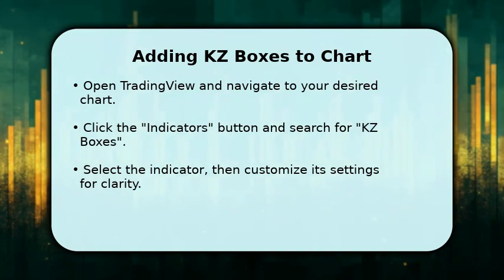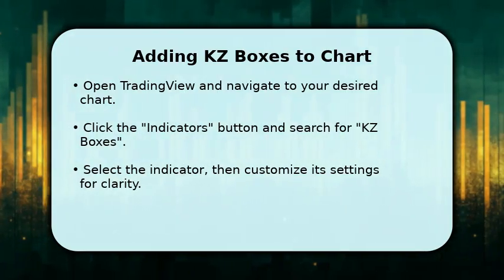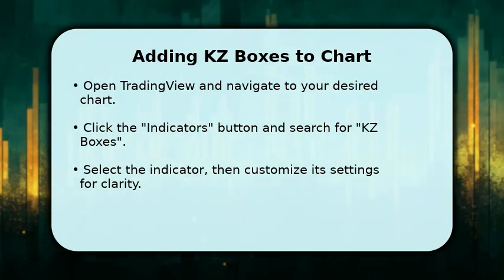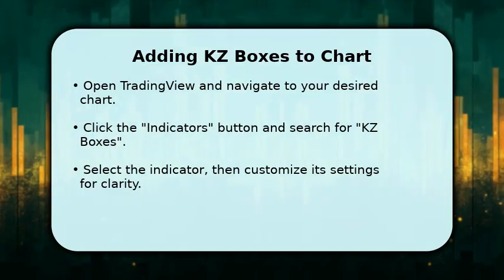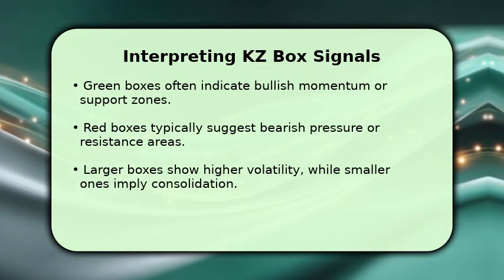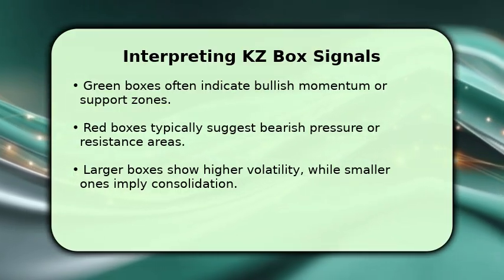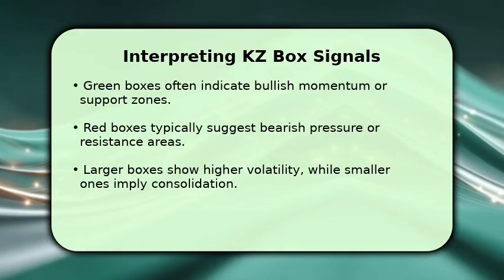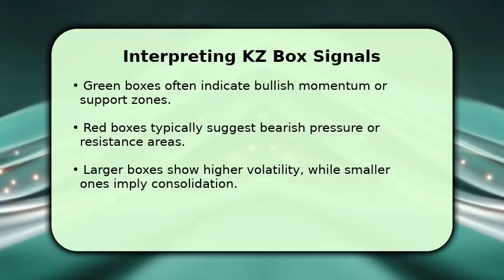How to Use KZ Boxes on TradingView (Updated)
In this updated video, we'll show you how to effectively use KZ boxes on TradingView. Whether you're a seasoned trader or just starting out, understanding how to utilize these powerful tools can make all the difference in your trading strategy. We'll cover everything from setting up and customizing your KZ boxes to using them to identify profitable trades.